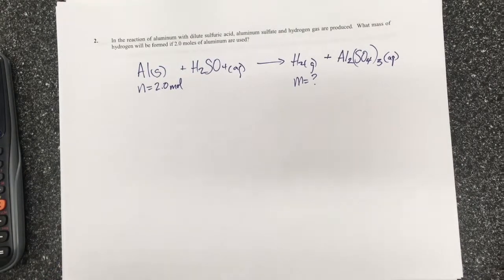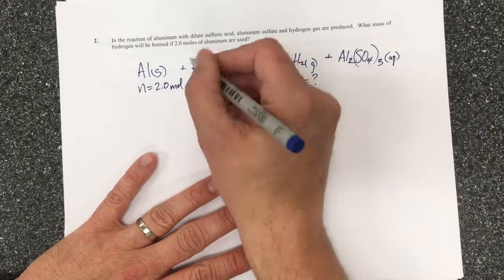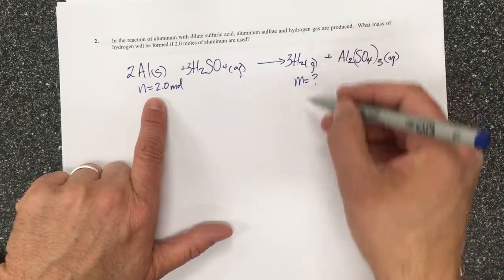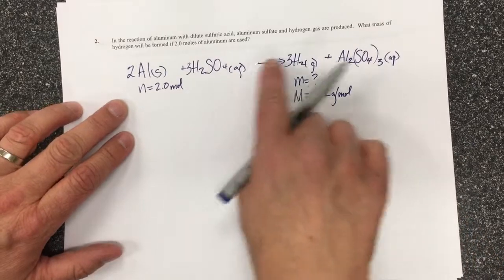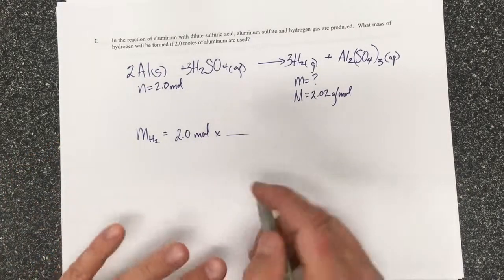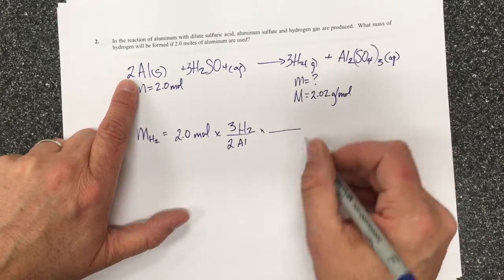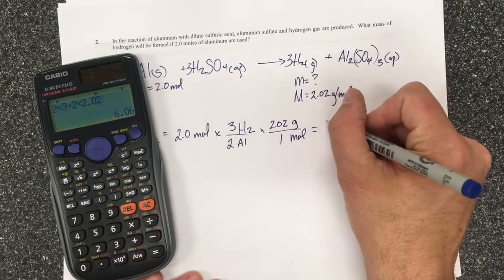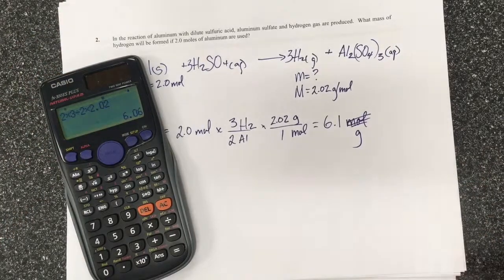Gravimetric Stoichiometry Problem 2